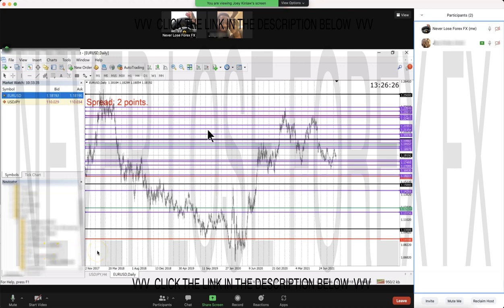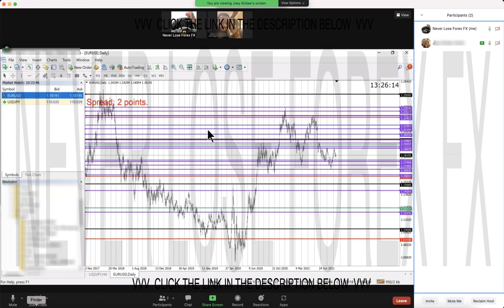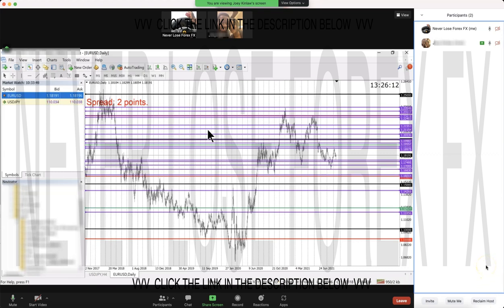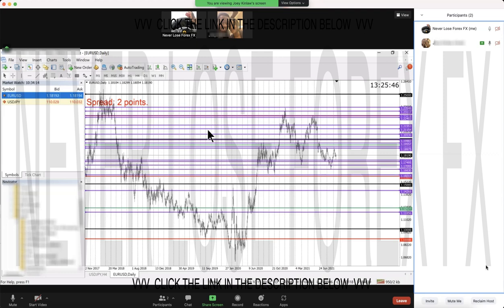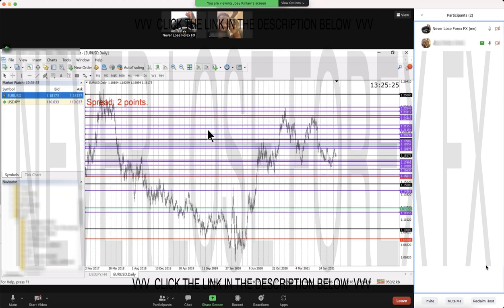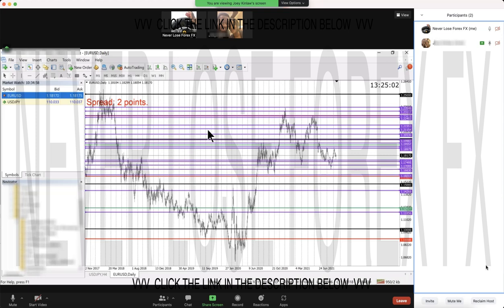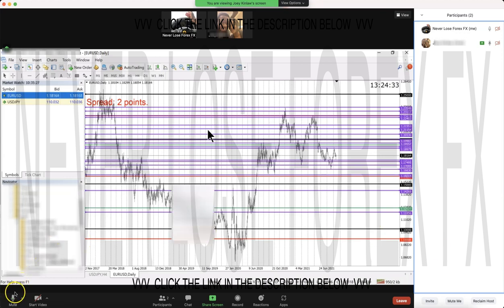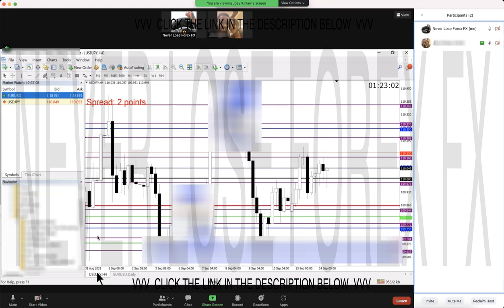1 ON 1 LIVE TRADING SESSION WITH US STUDENT (DEFINITELY WORTH IT!)